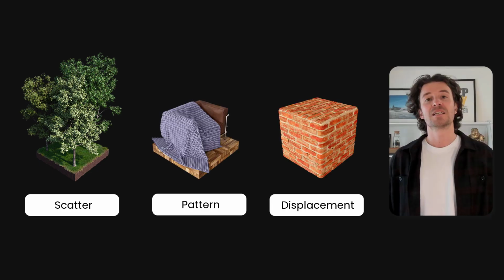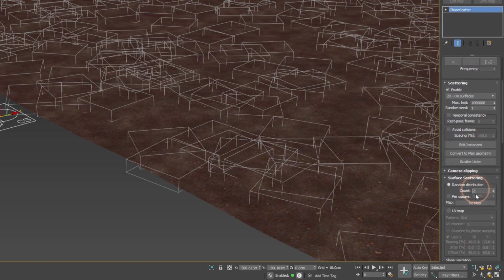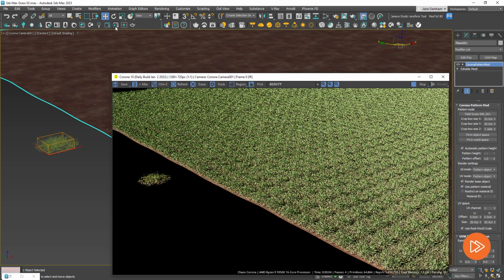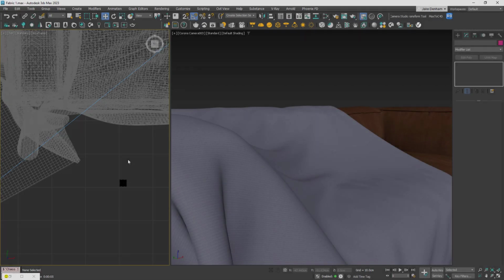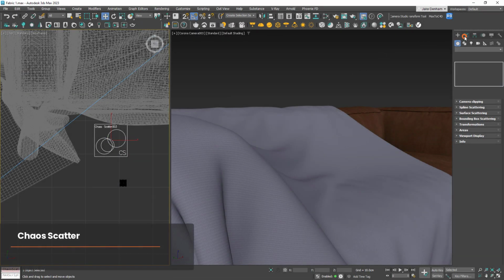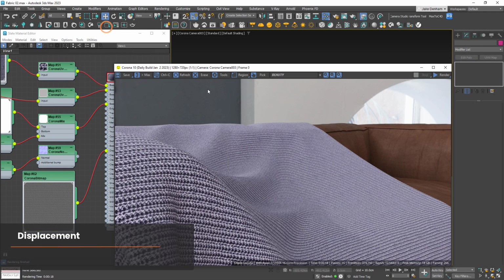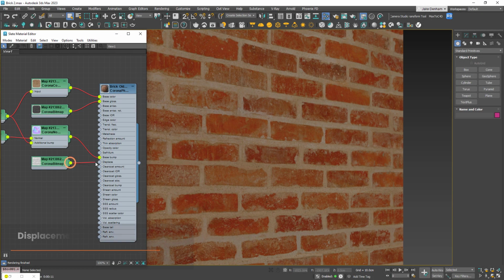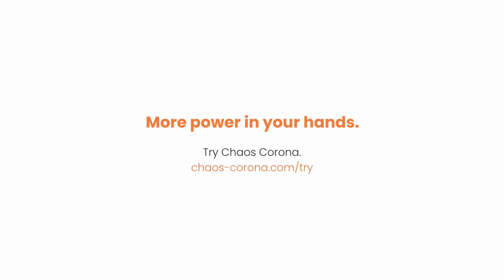Scatter vs Pattern vs Displacement in 3ds Max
In this short how-to, we are going to talk about Chaos Scatter, Corona Pattern, and Displacement and how to decide when to use each feature.

00:00 Introduction
00:13 Grass
02:25 Fabric on a Cloth Surface
04:27 When to use Displacement